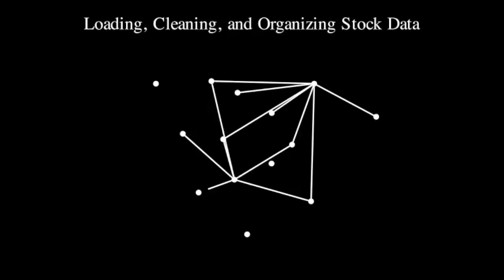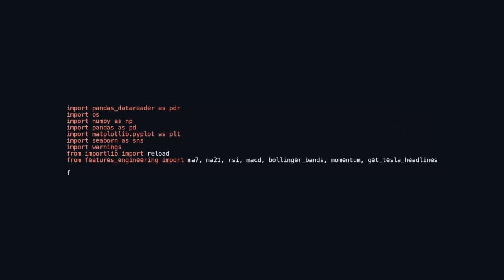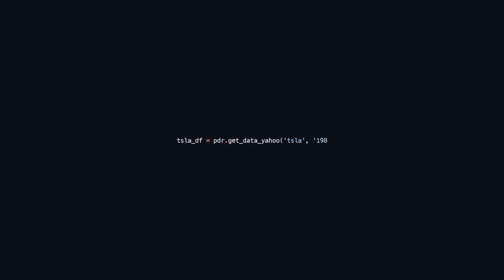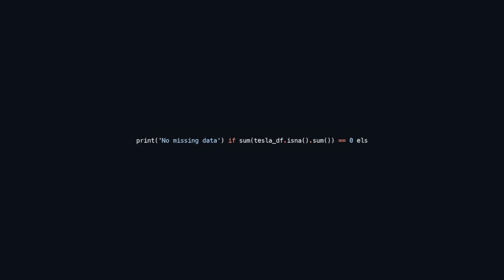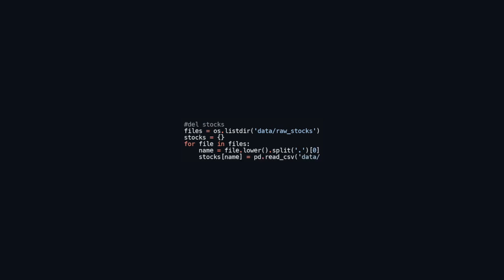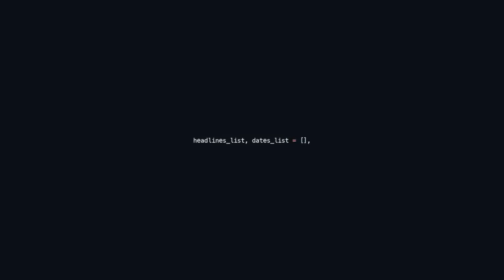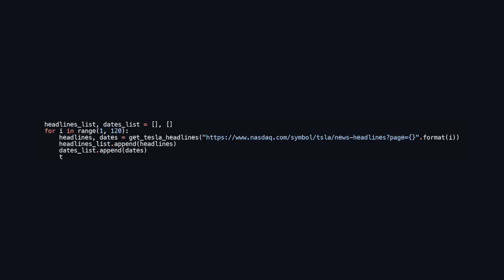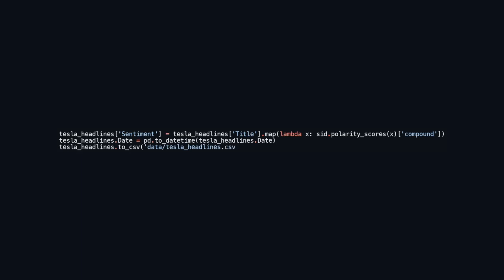Feature Engineering For Algo Trading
In the fast-paced world of stock trading, the ability to predict market movements can offer a significant edge. This article dives into the intersection of machine learning and technical analysis to forecast Tesla’s stock performance. By combining advanced algorithms like ARIMA, LSTM, and XGBoost with classic trading indicators such as Moving Averages, RSI, and Bollinger Bands, the aim is to reveal patterns and insights hidden within historical data. Additionally, sentiment analysis on Tesla’s news headlines adds another layer of predictive power, offering a comprehensive approach to stock market forecasting.